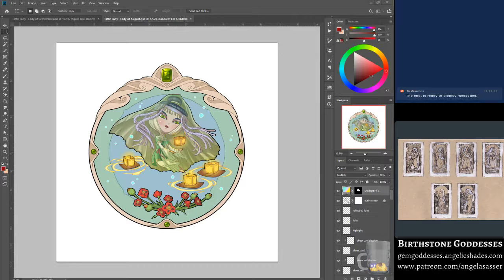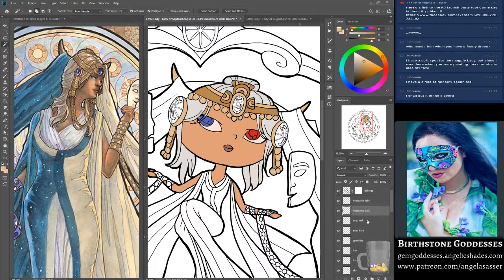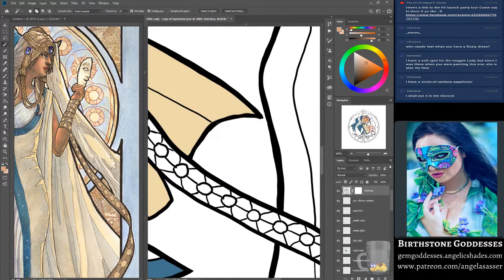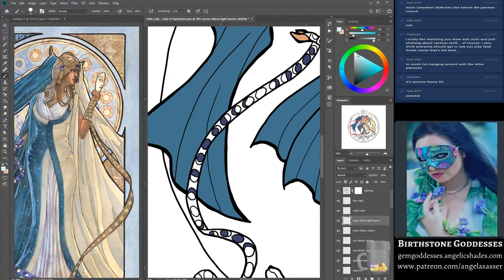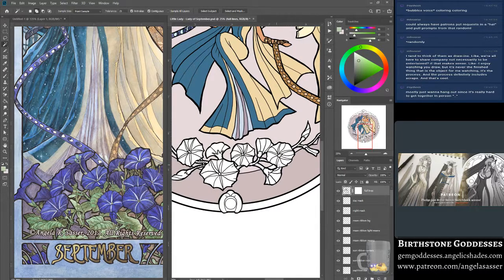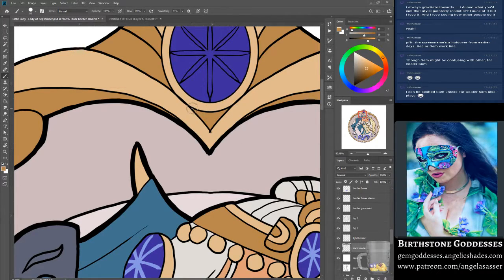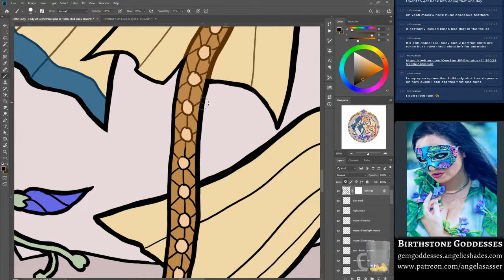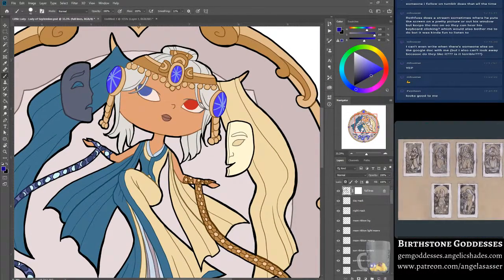Painting the Little Gem Goddesses in Photoshop Part 14 - Color Flatting Lady of September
Did you miss my Monday stream? Here's the recording so you can hang out while I lay in the color flats for the Lady of September!